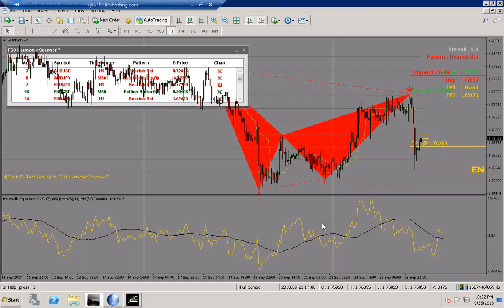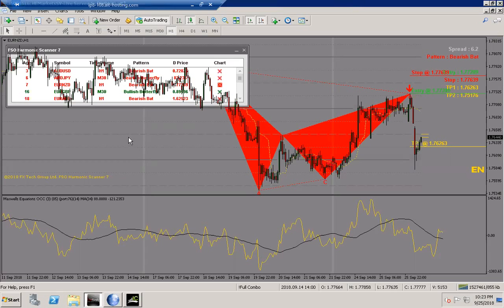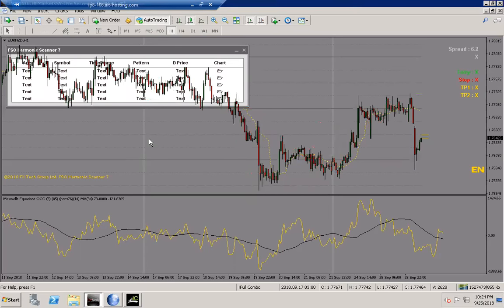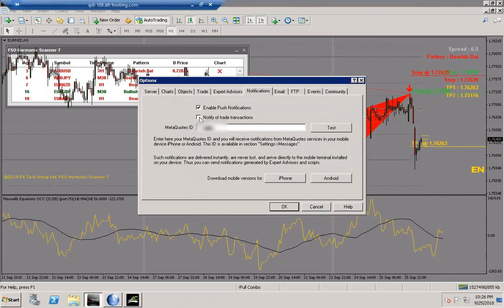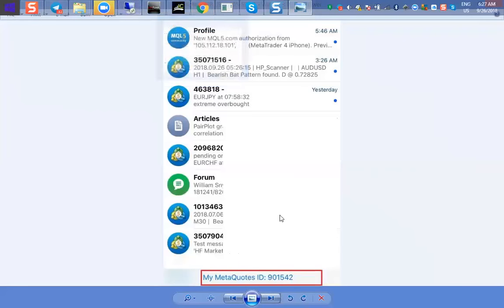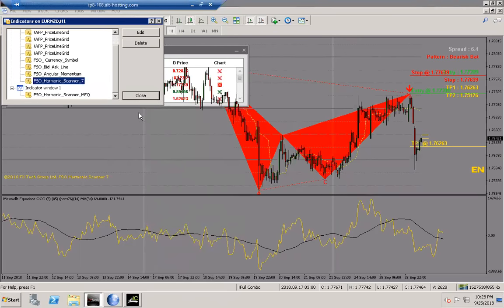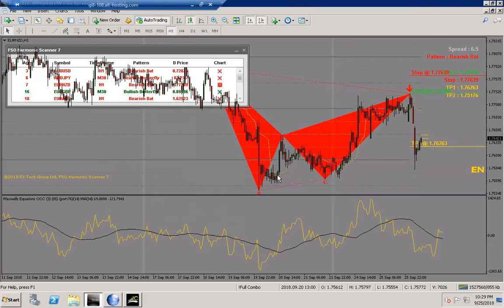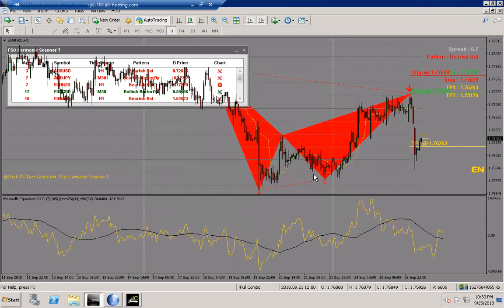Setting Up Push Notification For FSO Harmonic Scanner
In this video, I will be showing you how to enable Instant Push Notifications for FSO Harmonic Scanner for your mobile phone. With this, you get notified like an SMS kind of notification whenever a pattern is formed on your chart, hence, you don't have to spend so much time trying to monitor your charts.

If you need help in making a decision, you can hit me up via FB Messenger or Email info below.

As part of my offer, you can get your copy from my link above and you get free support from my Telegram platform team on how we trade this amazing tool with 90% accuracy. Its easier than you can ever imagine because this tool does majority of the analysis for you.

Once you get your copy, chat me up to add you to my private social group where we will be analysing various chats and discussing more on how to maximize our profits from the system.

FOREX Results above does not guarantee typical results for everyone as present or past result does not guarantee future profits. Trading foreign exchange on margin carries a high level of risk, and may not be suitable for all investors. The high degree of leverage can work against you as well as for you. Before deciding to invest in foreign exchange you should carefully consider your investment objectives, level of experience, and risk appetite. The possibility exists that you could sustain a loss of some or all of your initial investment and therefore you should not invest money that you cannot afford to lose. You should be aware of all the risks associated with foreign exchange trading, and seek advice from an independent financial advisor if you have any doubts.